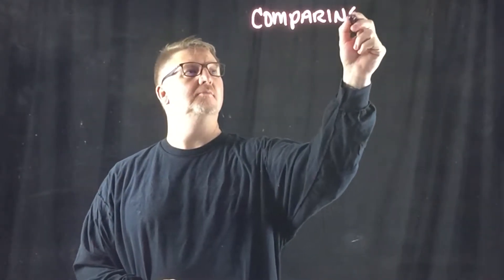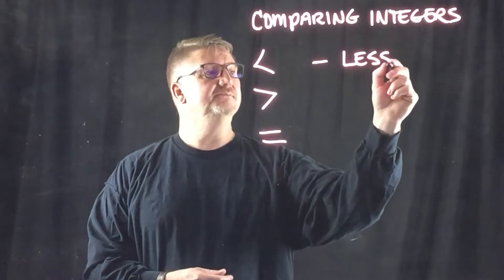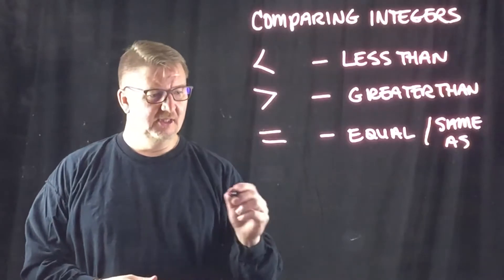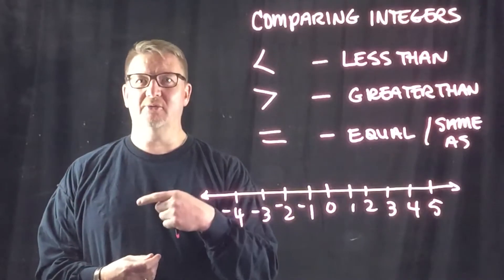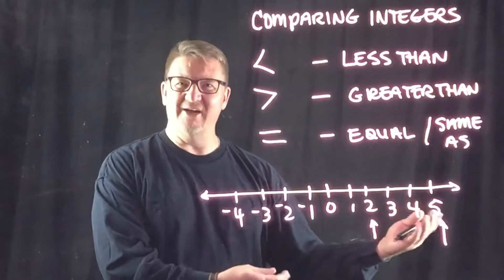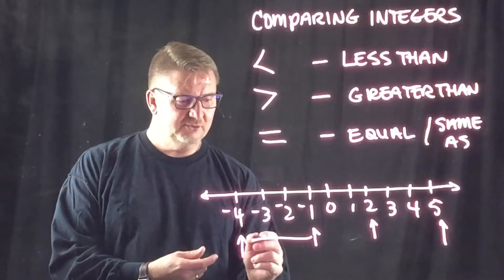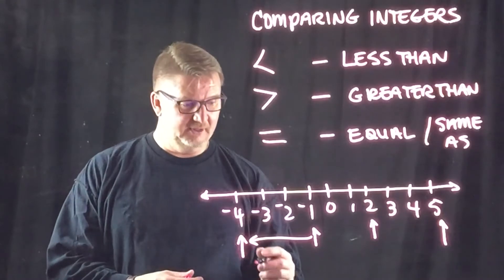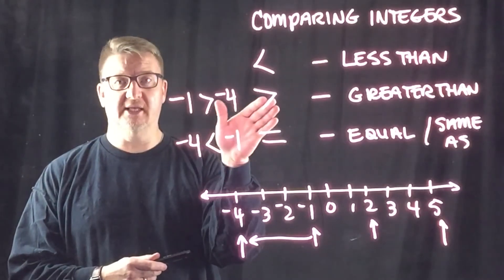Comparing Integers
This video covers comparing integers using a number line